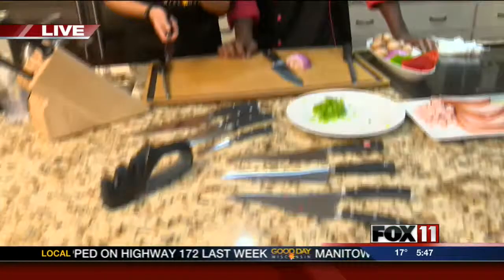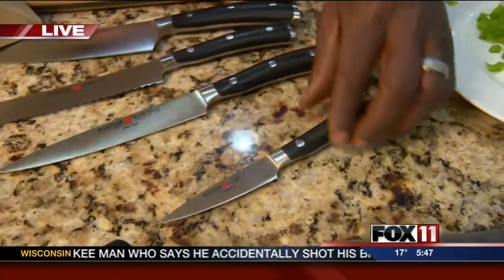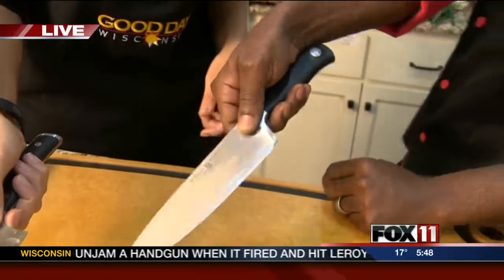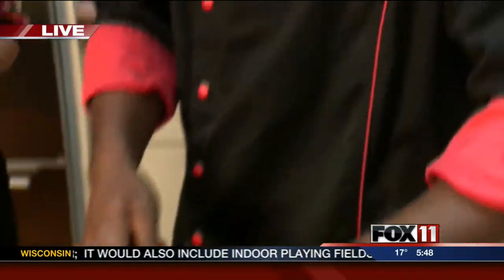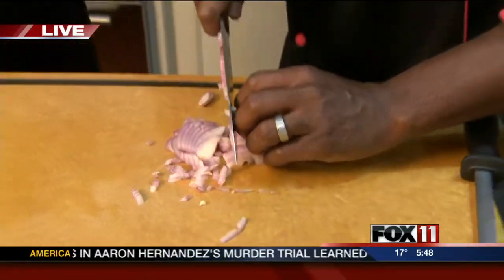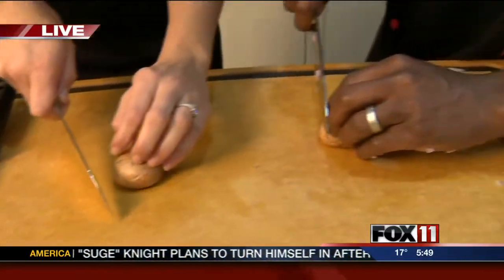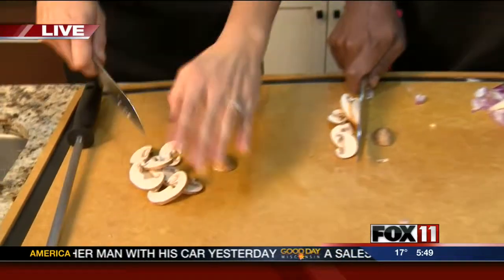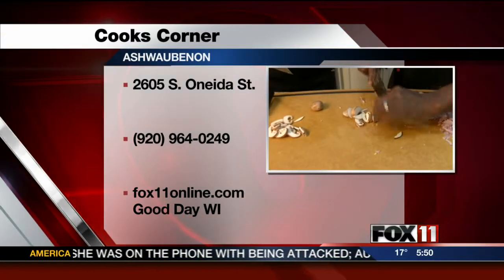Cooking classes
How to use a knife